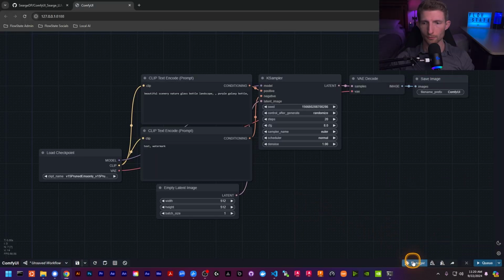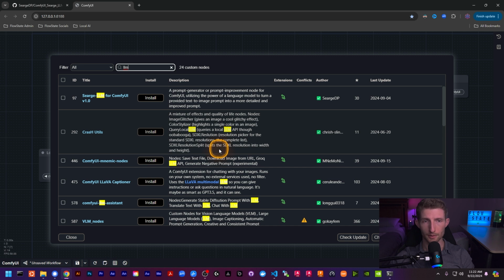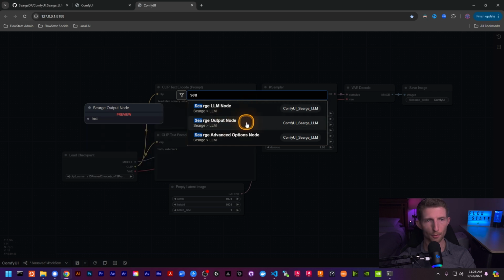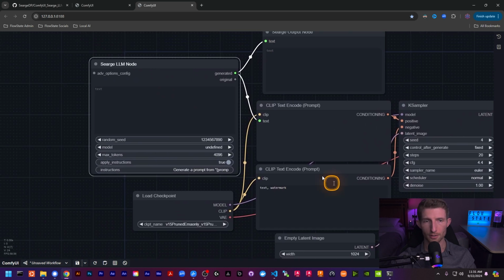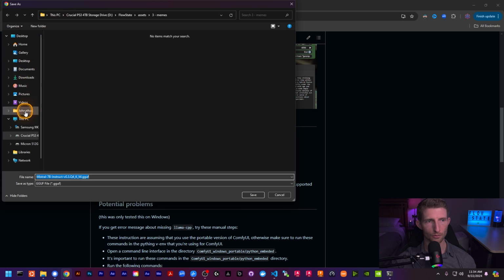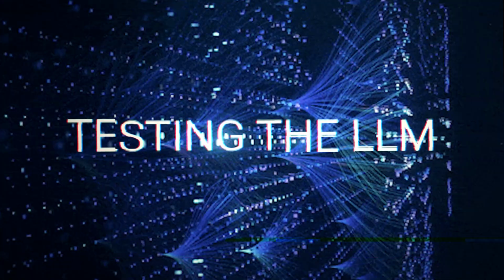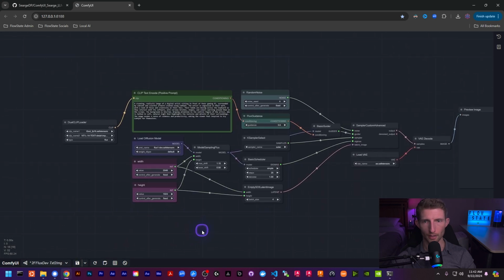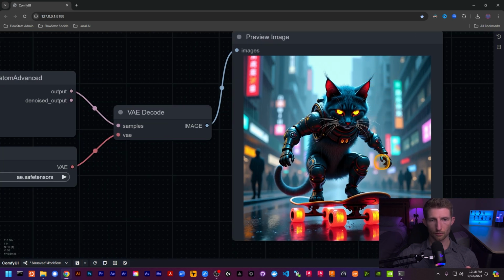Searge LLM in ComfyUI is the SECRET to Prompting LIKE A BOSS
Prompt like a PRO with Searge and the POWERFUL Mistral LLM in ComfyUI! Super Simple setup. Just download two things and you're off!

### Chapters
0:00 - Intro
0:15 - Setting Up the LLM
0:46 - Where to get ComfyUI Manager
4:33 - Testing the LLM with Flux & Stable Diffusion
6:20 - Get My Workflows for FREE!